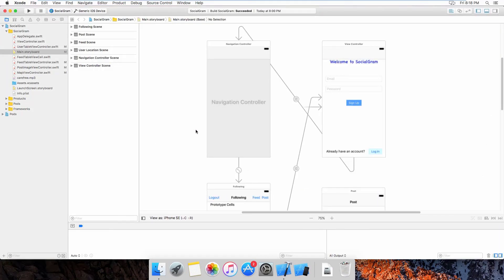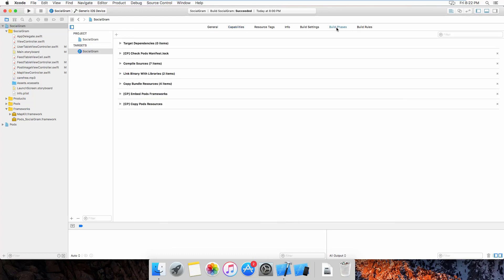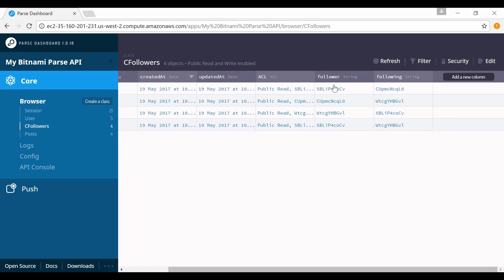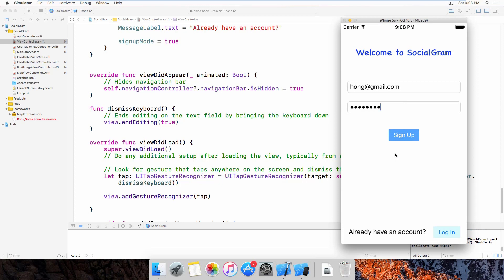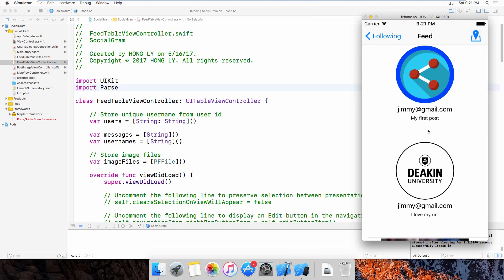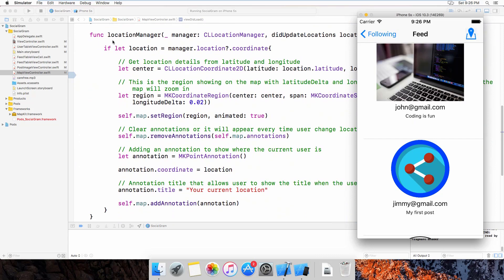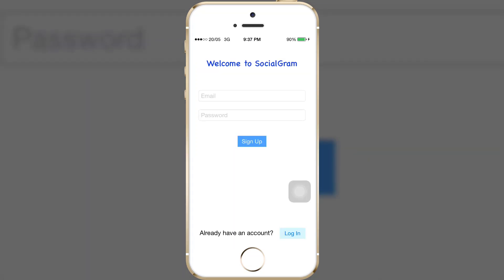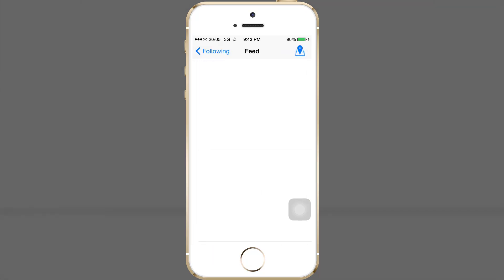SocialGram App - Swift 3 | Xcode8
SocialGram is a social networking app which allows users to post images with captions to server. It also allows users to follow each other.

This video will explain about the application on how it works, what features were implemented, what is parse server as well as app demo running on real device.

Running SocialGram on real device - 20:06